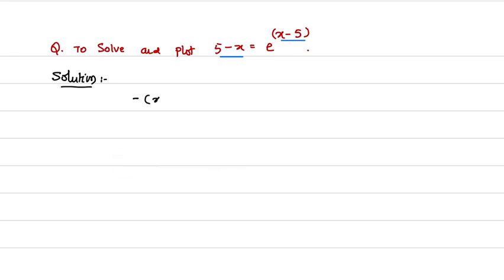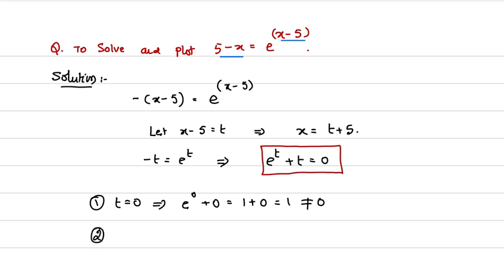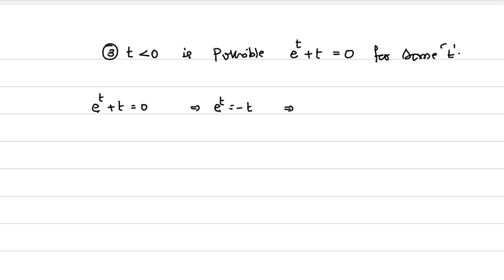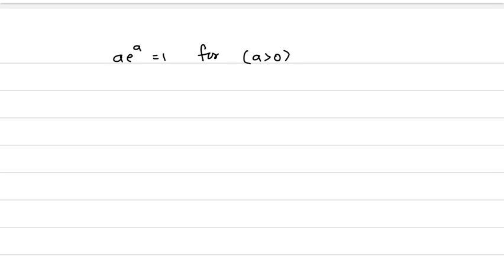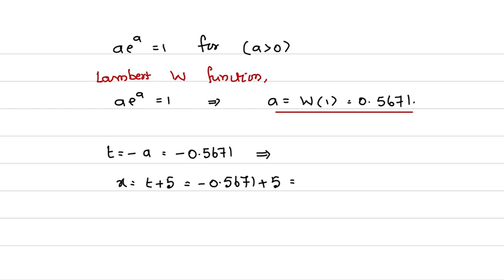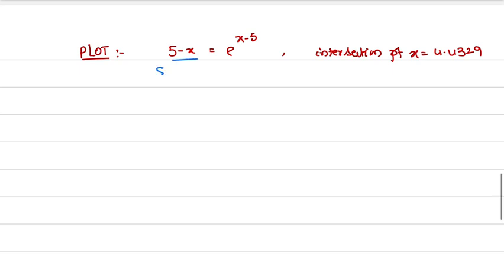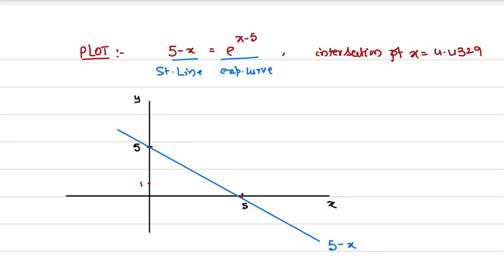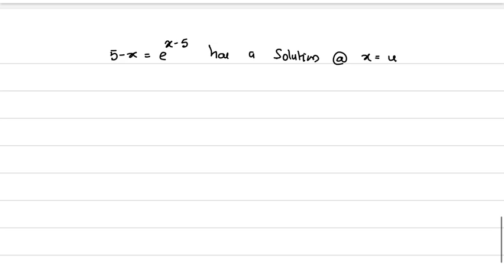"IIT JEE Maths Lectures Functions - Solve 5 - x = e^(x−5)—A Math Olympiad Transcendental Challenge!"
Do you want to know the SHOCKING truth about solving 5 − x = e^(x −5) with Lambert W?
"Solve 5 - x = e^(x−5)—A Math Olympiad Transcendental Challenge!"

Get ready to tackle a Math Olympiad challenge with this video solving the equation 5 - x = e^(x−5) using the Lambert function. If you're a math enthusiast or preparing for exams like JEE, this video is for you!

If you want to know how to solve the above problem in minutes with this one simple trick. This video is made by an IITian from the channel Maths&Science by IITian.

In this video, we dive deep into the deceptively simple — yet profoundly elegant—equation:
5 − x = e^(x − 5)

At first glance, it looks like a transcendental equation straight out of a calculus nightmare. But what if I told you the solution is hiding in plain sight?

🎯We’ll explore:

Why x = 5 - W(1) is not just a solution—it’s the only solution.
The symmetry trick that makes this problem vanish in seconds—a favorite among Math Olympiad veterans.
How to analyze functions strategically instead of brute-forcing with calculators.
A stunning connection between algebra, exponentials, and inverse functions.
This problem isn’t about computation—it’s about mathematical insight. And that’s exactly what separates casual solvers from Olympiad-level thinkers.

🧠 Whether you're training for the AMC, AIME, or just love clever math puzzles, this 5-minute masterclass will sharpen your intuition and show you how elegance beats effort.

✨ Learn to see like a mathematician.